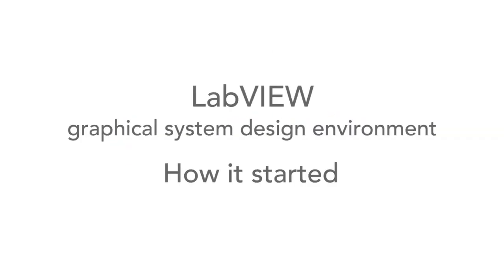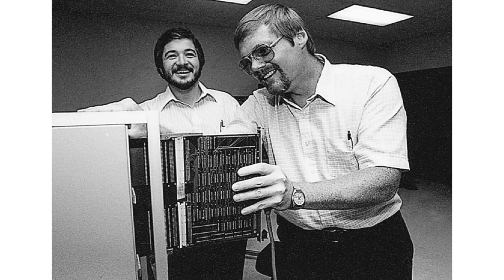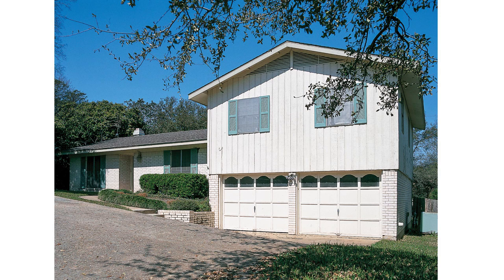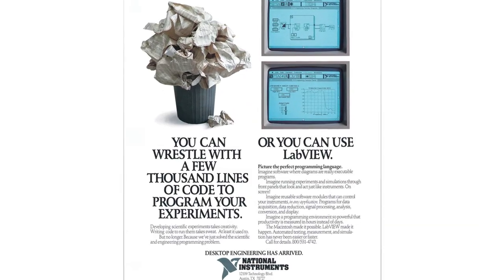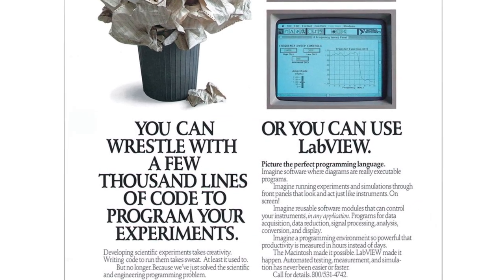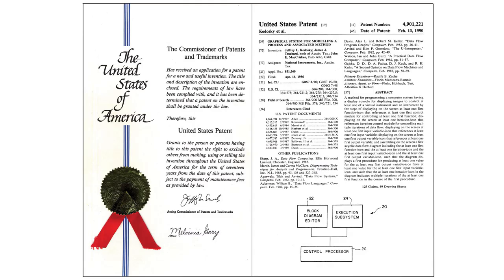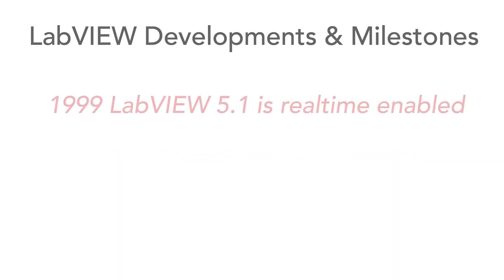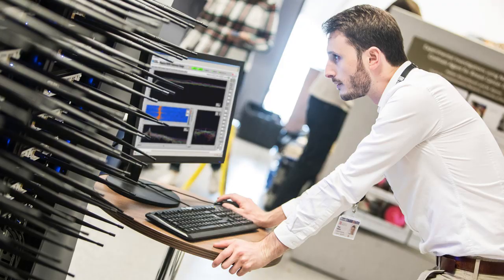LabVIEW History & Timeline | Jeff Kodosky & Dr Truchard Interviews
LabVIEW was first launched in 1986, since then, it has been developed to provide many new facilities and keep up with the needs of the latest engineering requirements from development and research through to control, monitoring and data acquisition.

To find out more about LabVIEW History and how LabVIEW started, we talked to the people who were there:- Dr James Truchard, CEO, President and Co-founder, National Instruments, and Jeff Kodosky, Co-founder and Business and Technical Fellow, National Instruments. Jeff Kodosky is often called the Father of LabVIEW for his innovative conception of the product.

The video traces the history of LabVIEW from the founding of National Instruments through the first GPIB products the company manufactured to the first ideas for LabVIEW when the Apple Macintosh was introduced.

The various new innovations to LabVIEW and the major milestones including LabVIEW 2.0 with a compiler, LabVIEW for Windows and the multiplatform version together with LabVIEW RealTime, and LabVIEW FPGA are all mentioned.

Jeff Kodosky’s thoughts on how people relate to LabVIEW, the different applications and for the future of LabVIEW are mentioned.